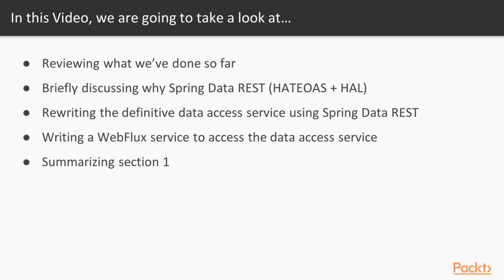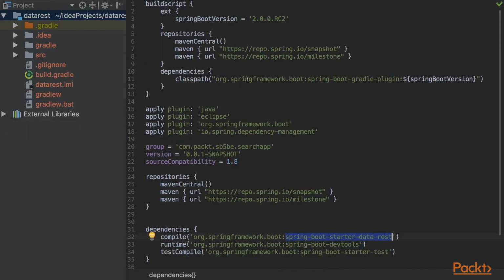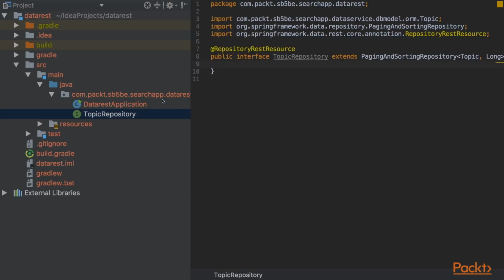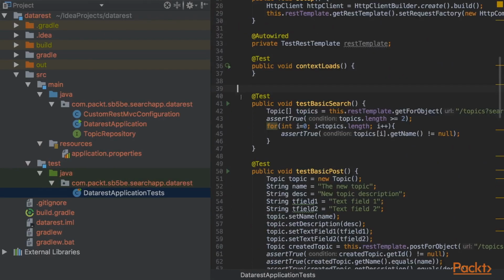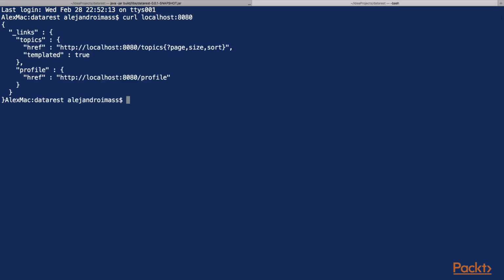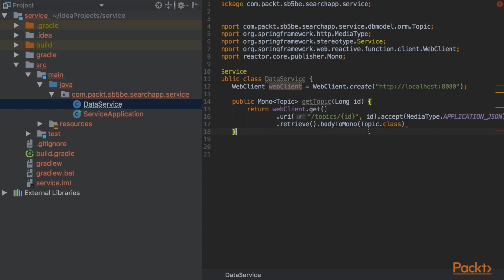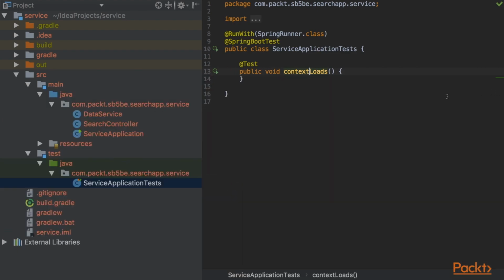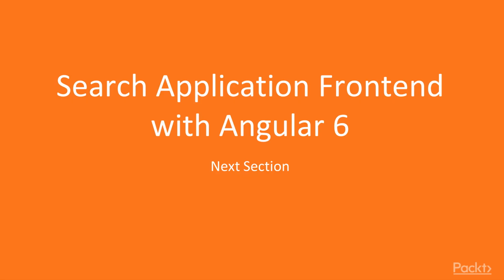0107 Writing REST Controller Using Spring WebFlux to Perform Operations on the Topics